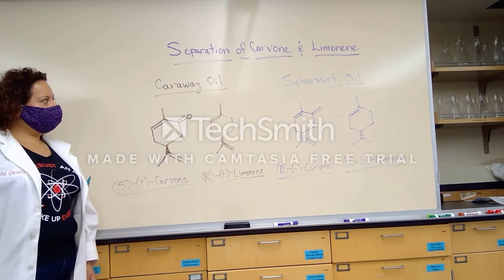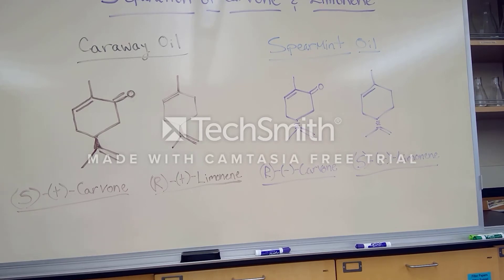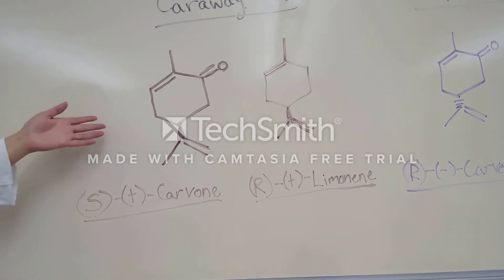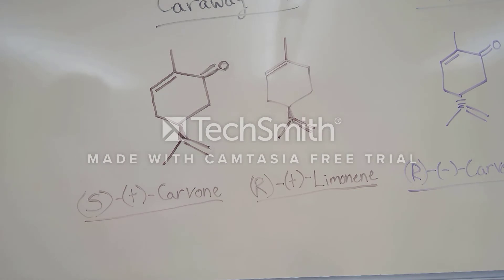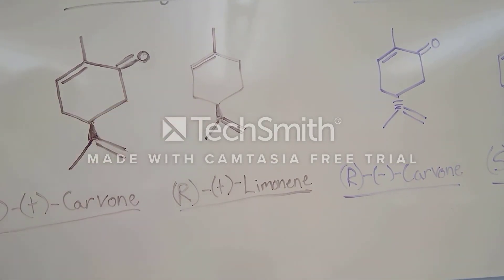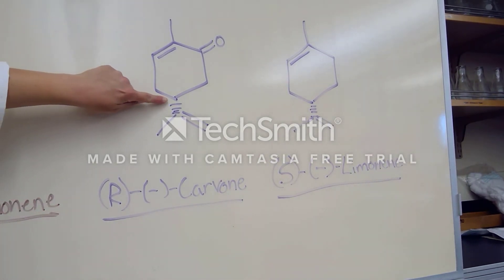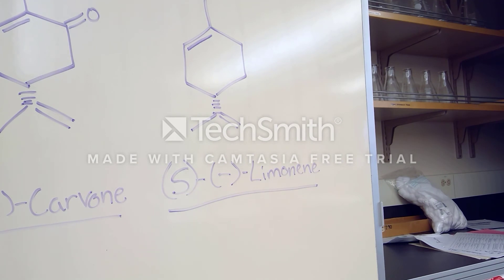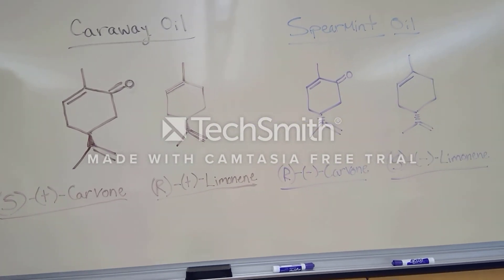carvone limonene intro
introduction to separation of carvone and limonene by column chromatography